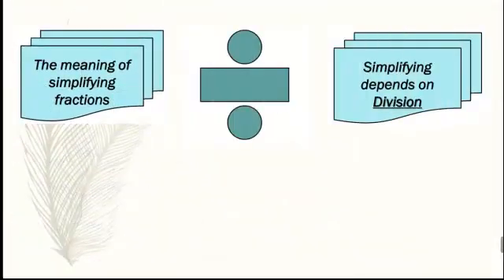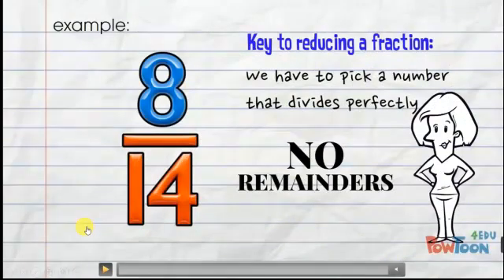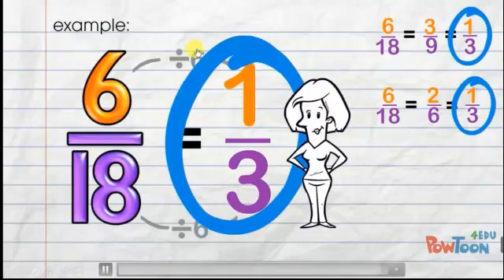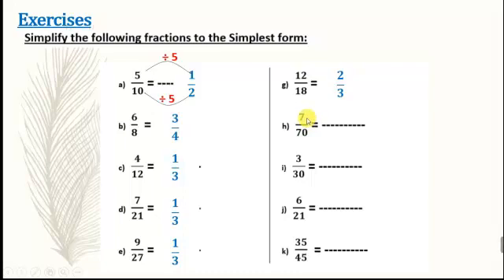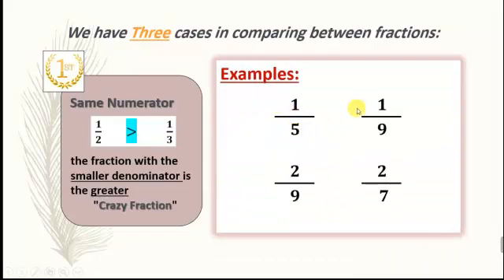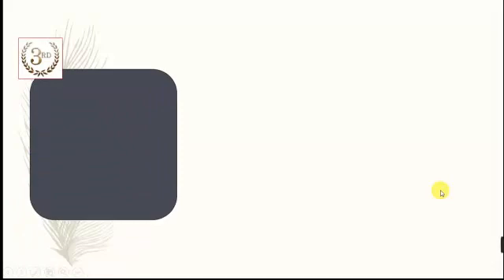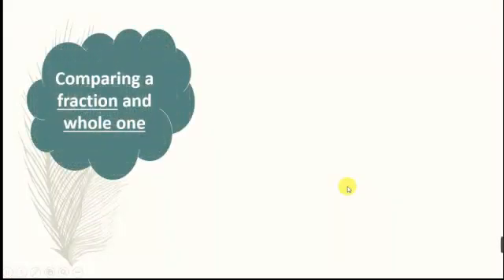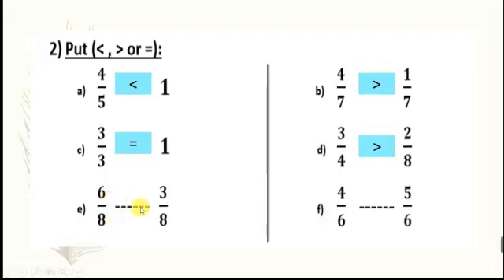prim 4 unit1 lesson1b Math